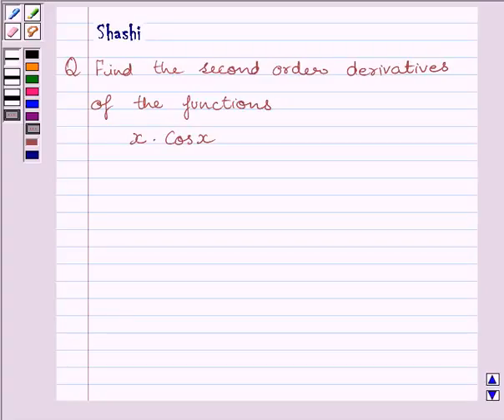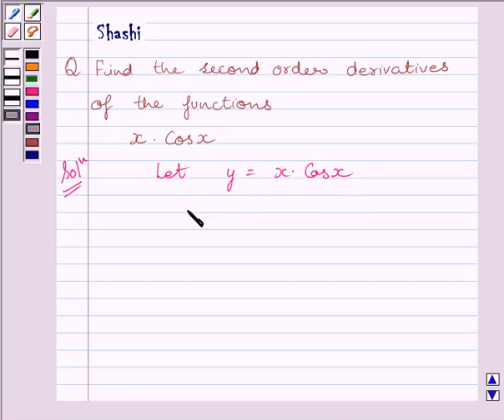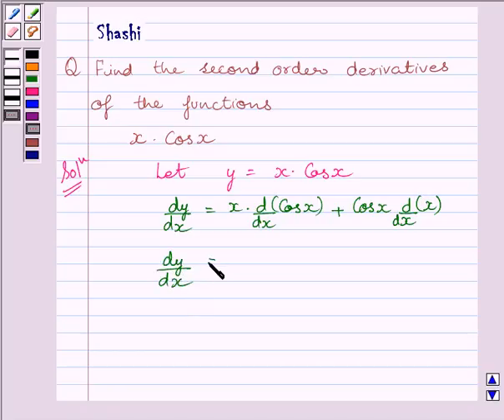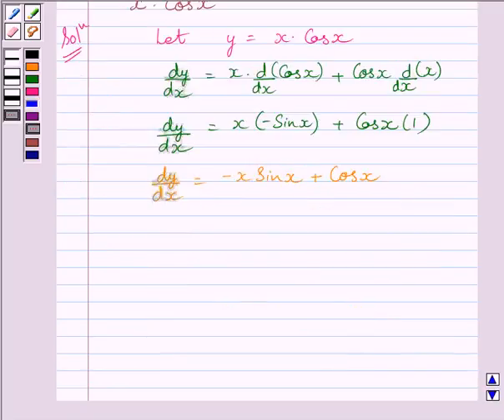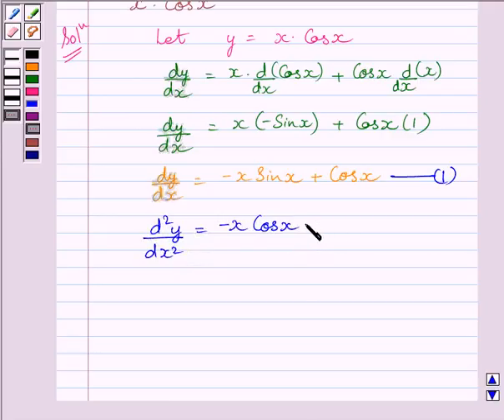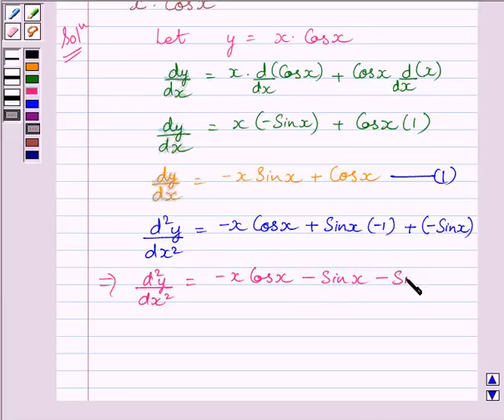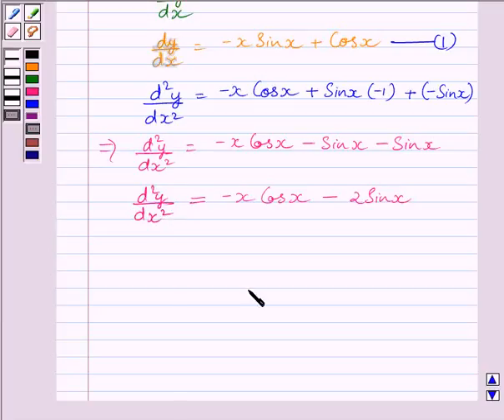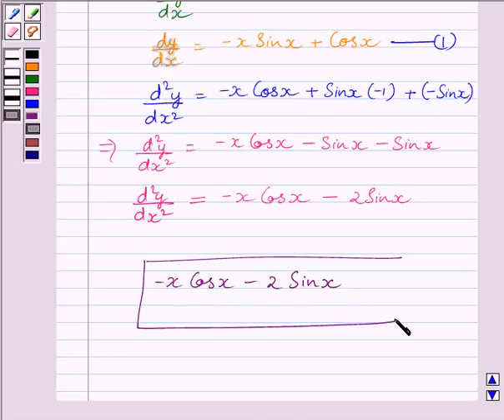Maths XII NCERT 2007 5 5 7 3